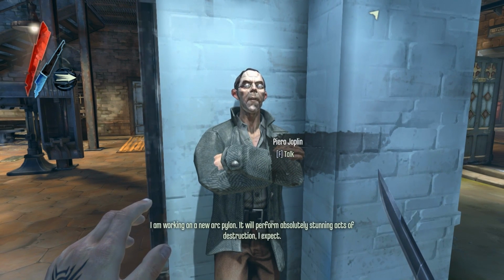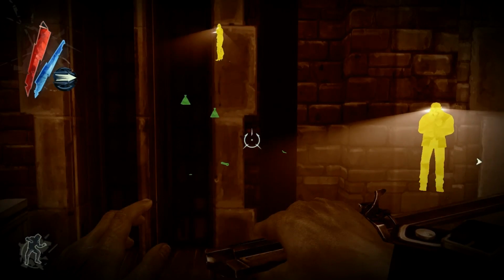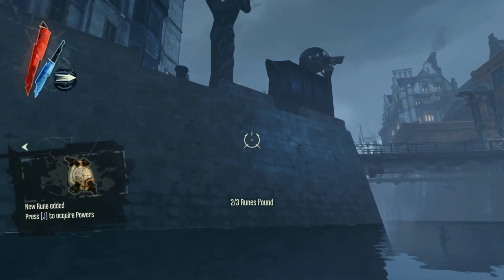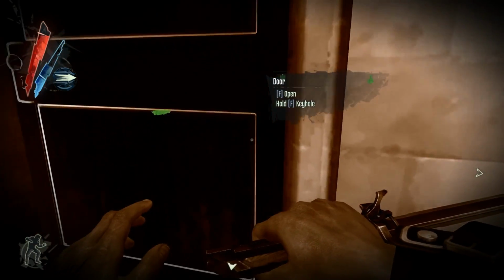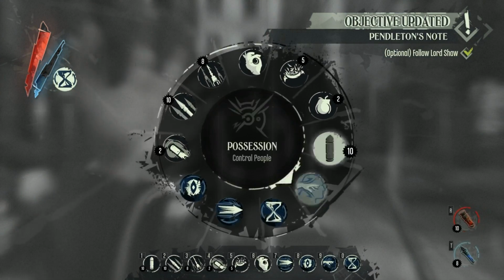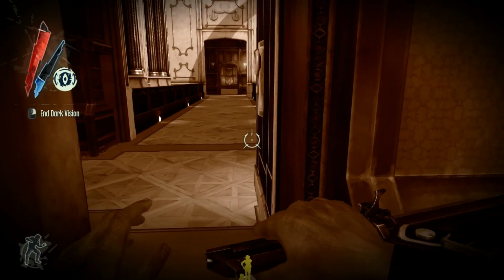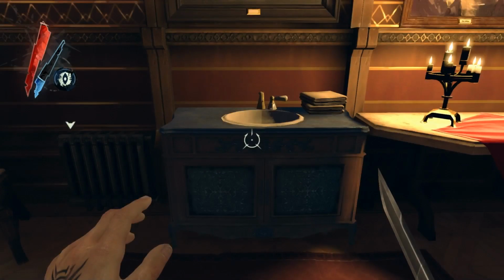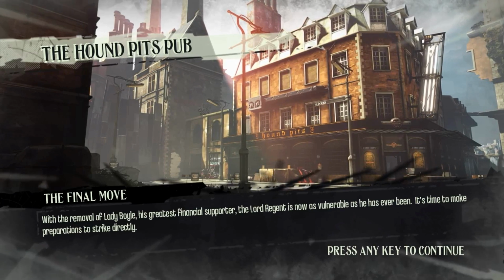Excessive Walkthrough, Dishonored - Lady Boyle's Last Party (all rune and bone charm locations)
A no kill walk through of the dishonored mission "Lady Boyle's Last Party"